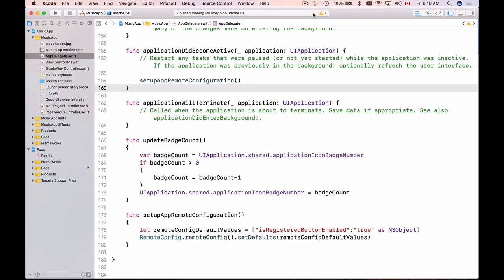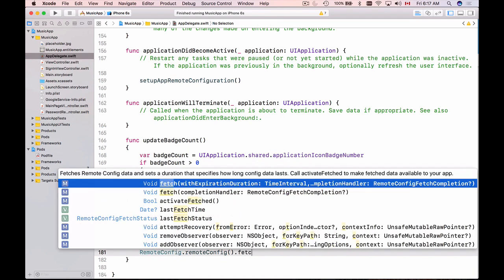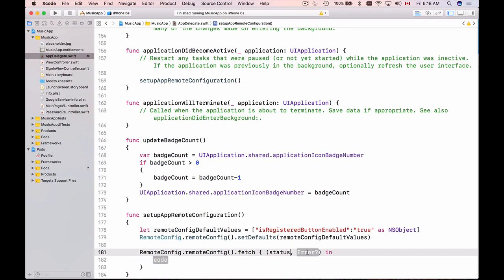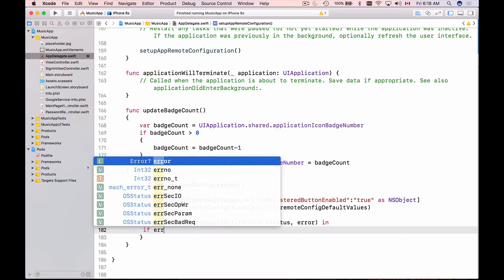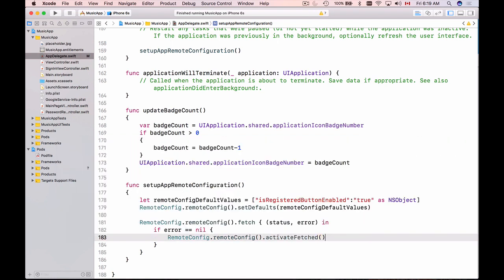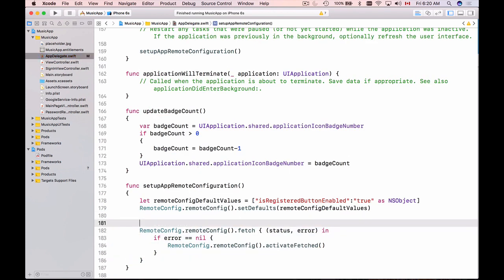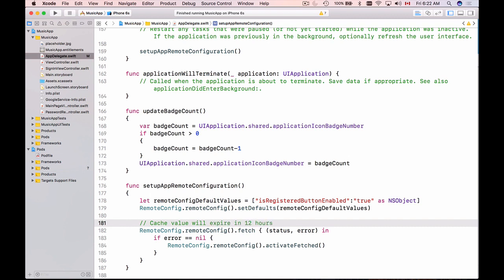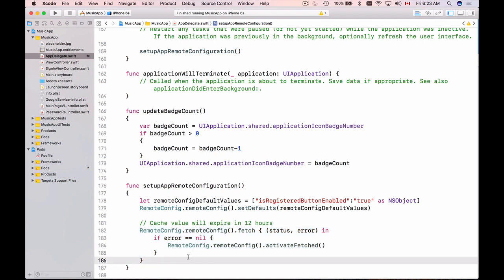Firebase Remote Config with Swift - 5 - Fetch and Activate Remote Config Values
In this video tutorial on Firebase Remote Config, you will learn how to use Firebase SDK to fetch Remote Config values from Firebase. The approach used in this video will cache Remote Config values for 12 hours.